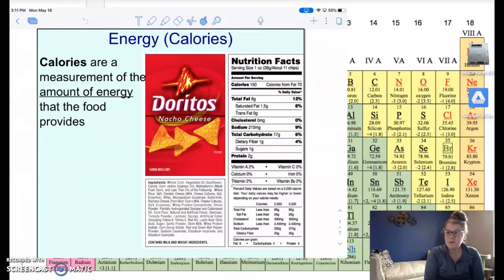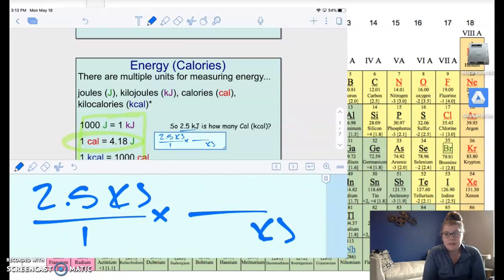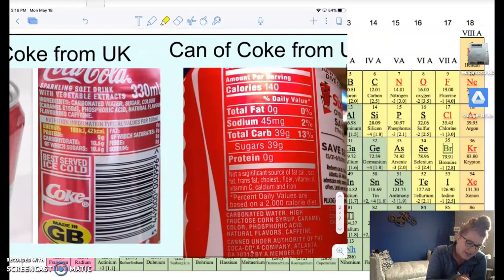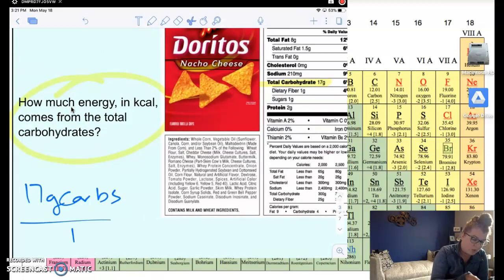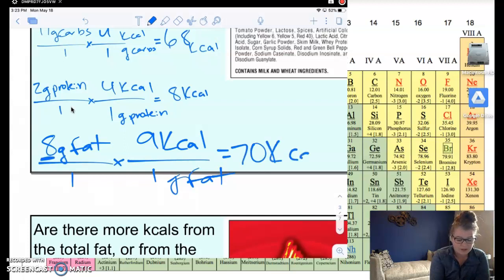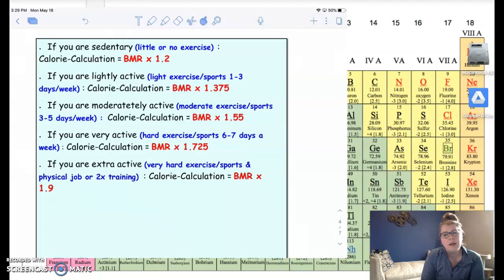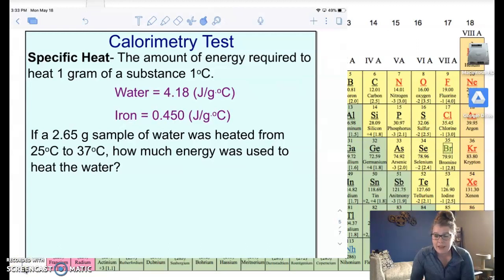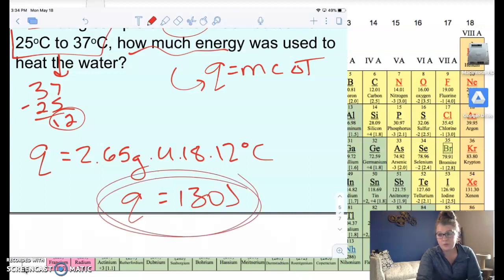Calories and Energy